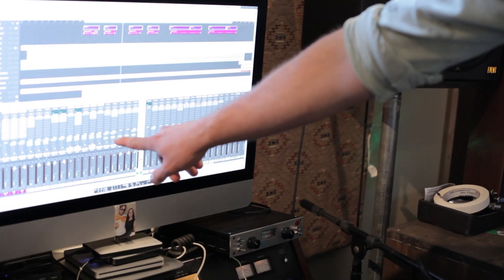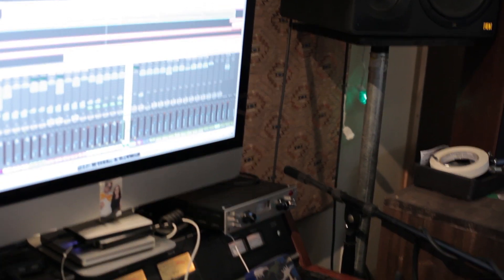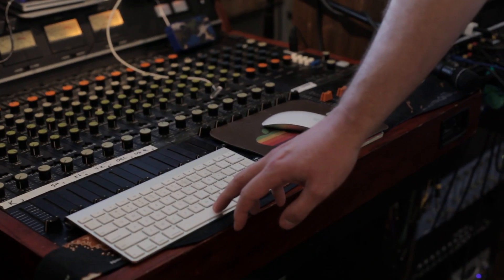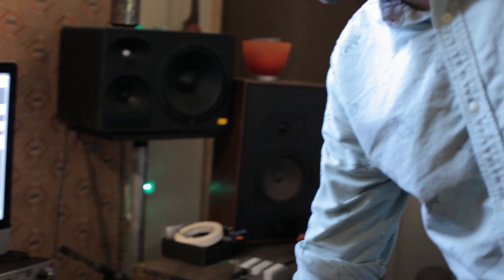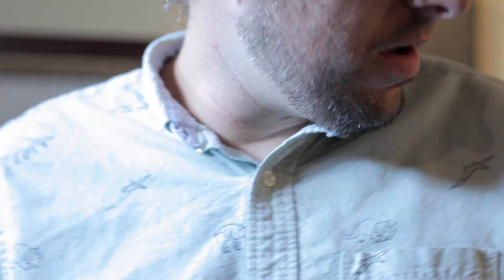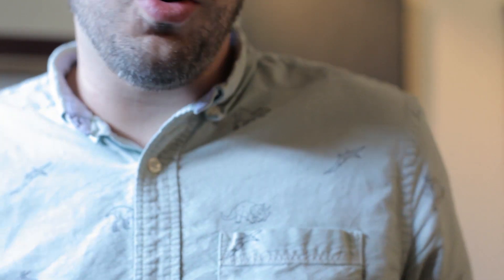Walrus Audio - Descent Reverb Artist Demo part three